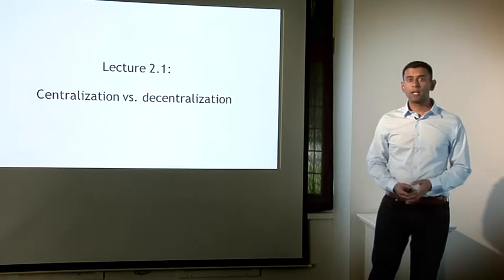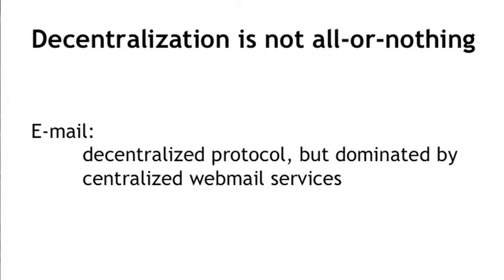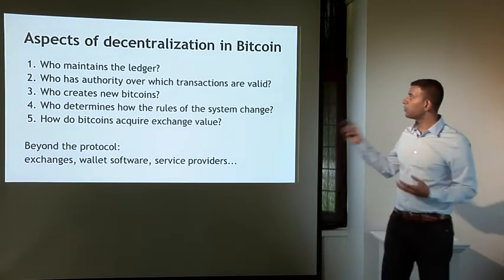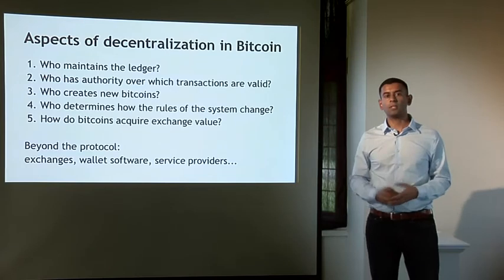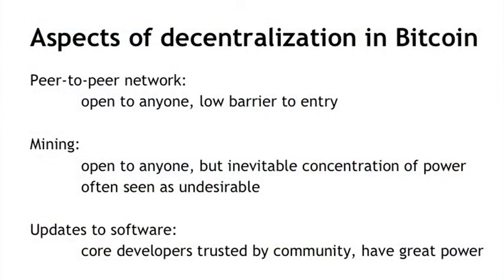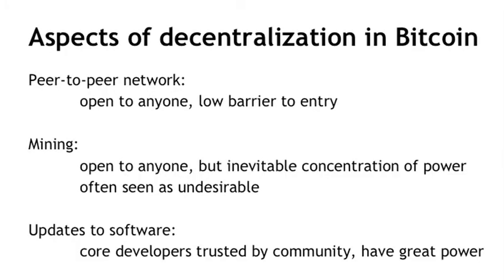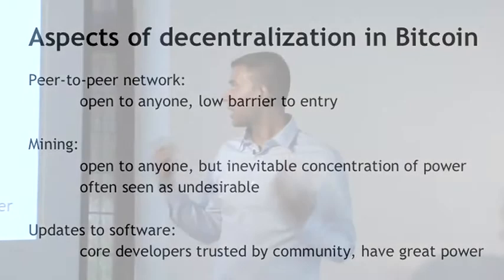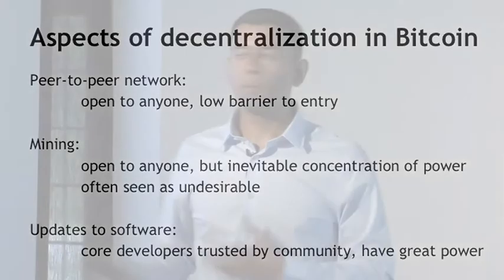Bitcoin and Cryptocurrency Technologies 2 0 Centralization vs Decentralization